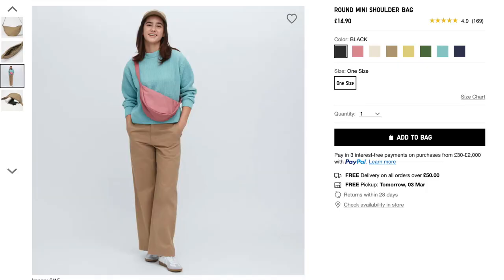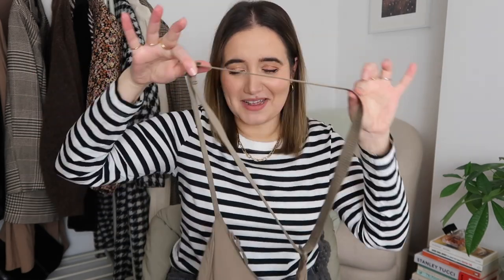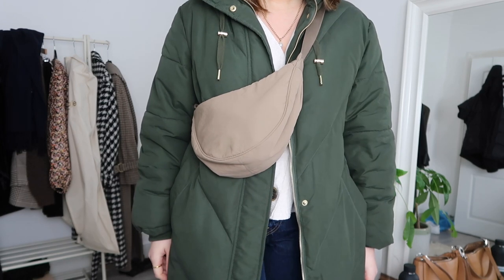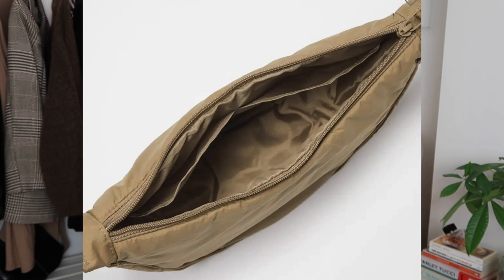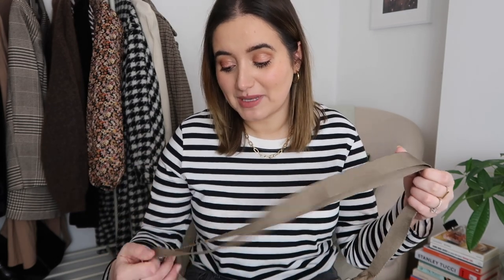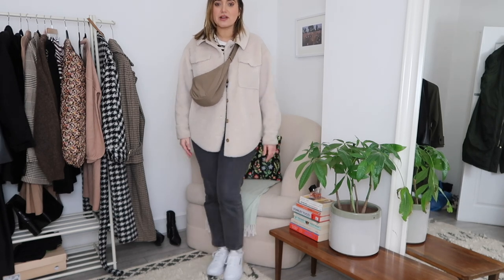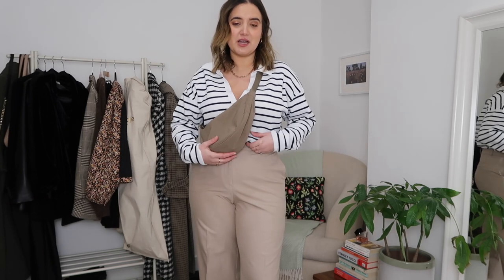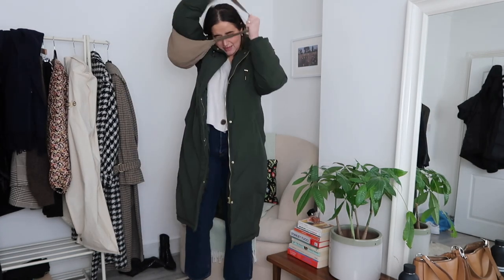Worth The Hype? Uniqlo Round Mini Shoulder Bag & Outfits | A Little Obsessed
Hi! The Uniqlo Round Mini Shoulder Bag has become super popular online but is it worth the hype? Let me know your thoughts, do you have one and if not are you tempted to buy one? What video would you like to see next?

Smart Watch